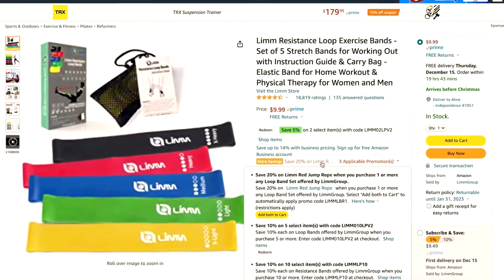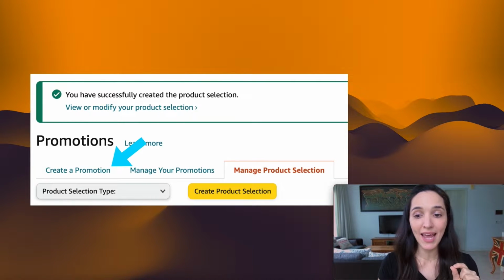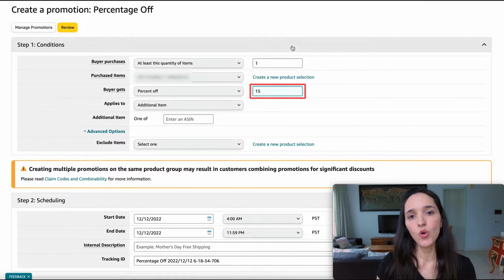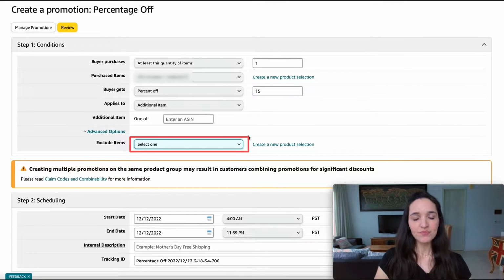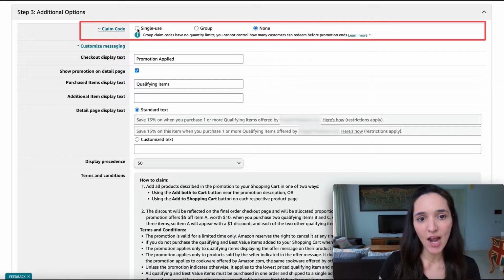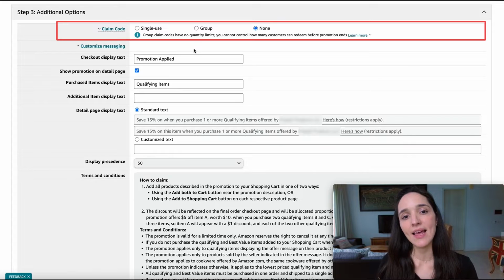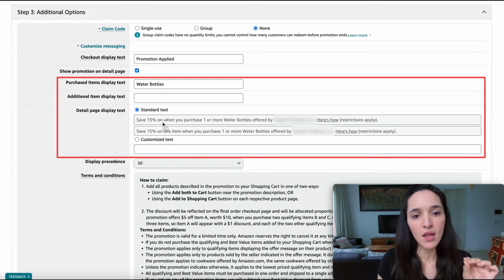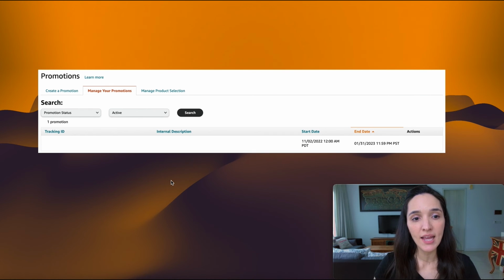How to Create Percentage Off Promotion on Amazon - Get Promotion Message On Product Page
Want to increase your sales today? Then find out how to create percentage off promotions on Amazon seller central so customers will buy more from you!

You will learn how to get promotion message on Amazon product page with percentage off coupon and buy one get one off coupon. Watch now!